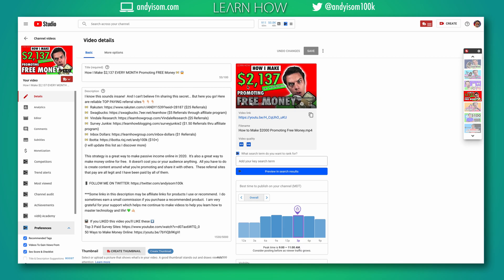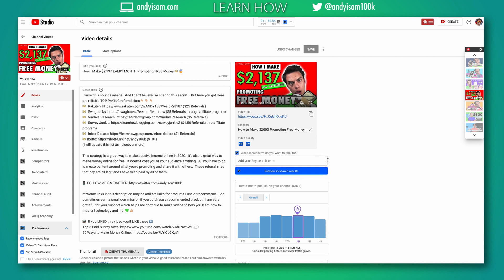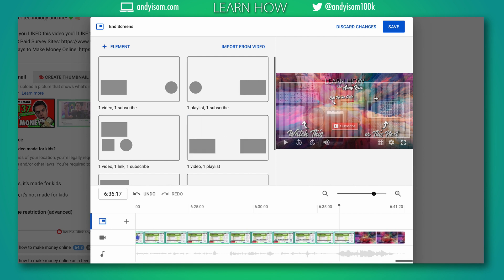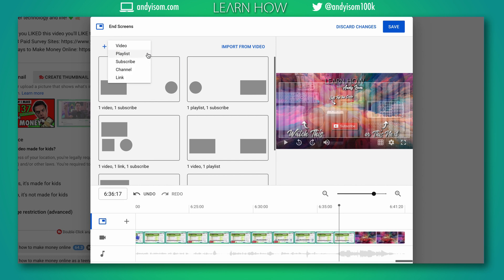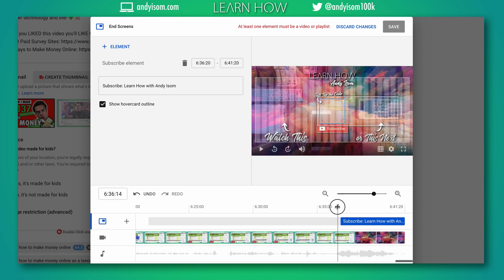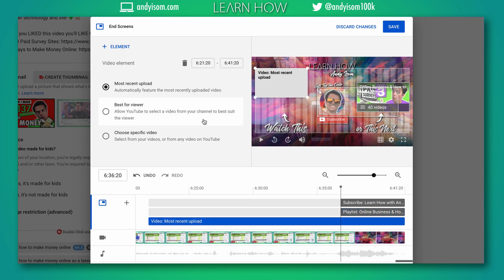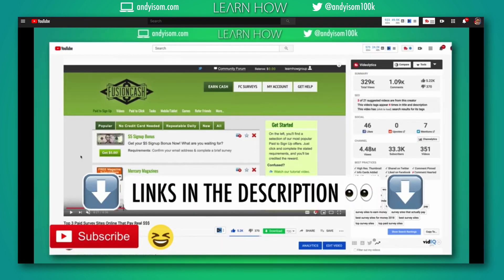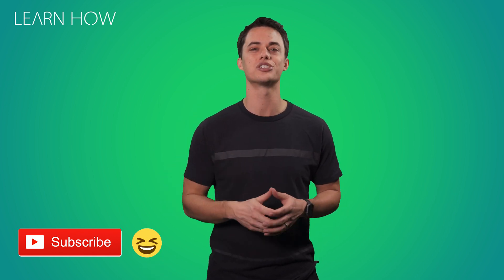How to Add End Screen in YouTube (2020 Update)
In this video, you'll learn how to create amazing endscreens for your YouTube videos.  I create a custom template layout in Photoshop that fits perfectly with YouTube videos so when I add an End Screen it looks like it was meant to be!  You can add cool End Screens like this to your YouTube channel easy!